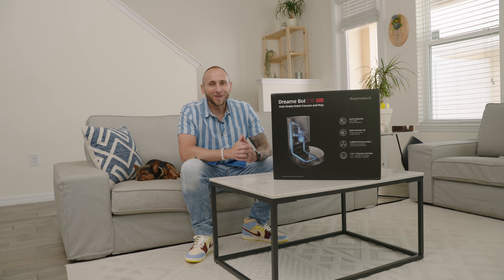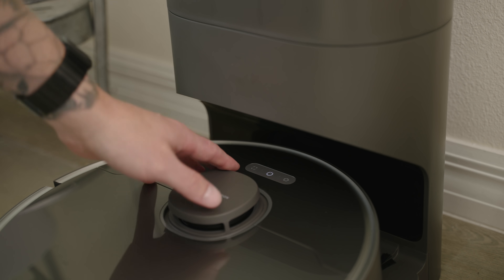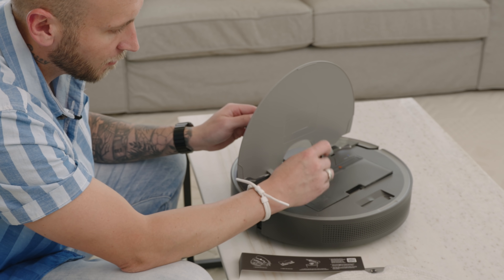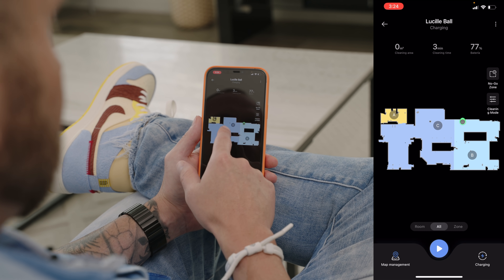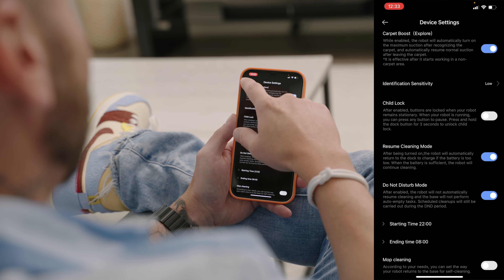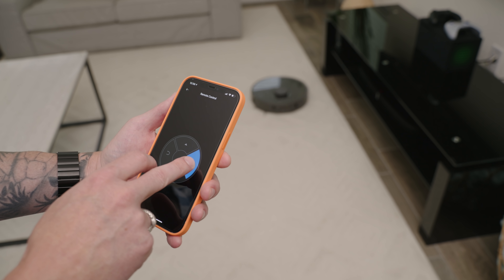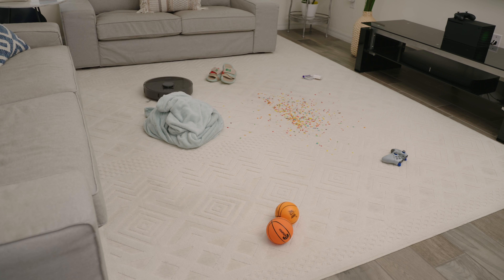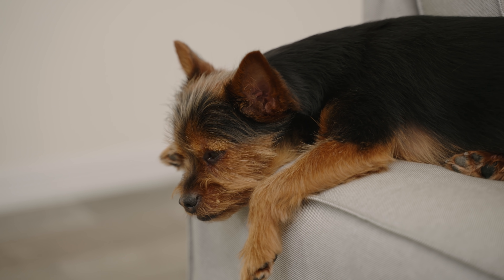Dreame Z10 Pro Robot Vacuum Unboxing and Overview!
The Dreame Bot Z10 Pro is an excellent robot vacuum and possible the best in its class under $600. It packs a ton of features that many might miss. In this video, I'm unboxing the Z10 Pro and giving you an overview of all the amazing features.

►► TIMECODE ◀︎◀︎
00:00 - Intro
00:38 - Unboxing
01:38 - Getting Set Up
04:05 - Spec Breakdown
04:48 - Looking At The Z10 Pro
06:58 - App Features
13:22 - Noise Test
14:26 - Suction and Obstacle Avoidance Test
18:15 - Wrap Up